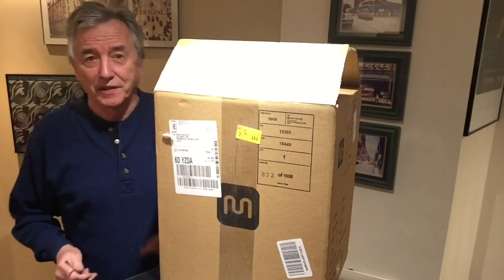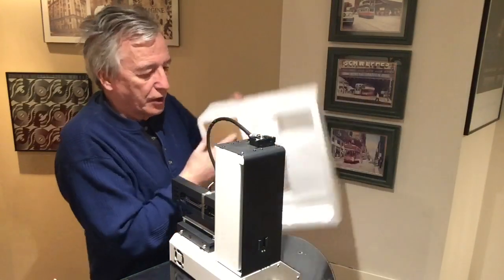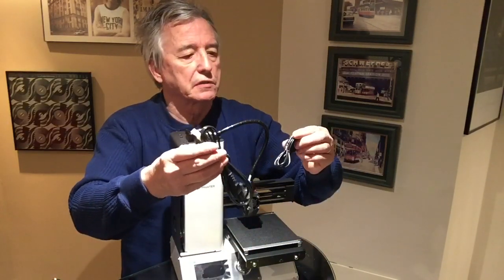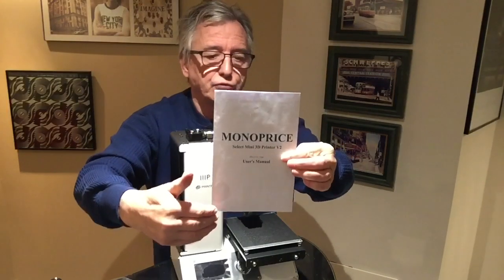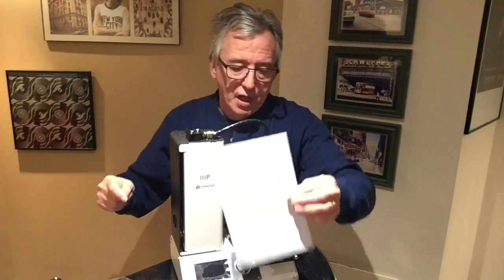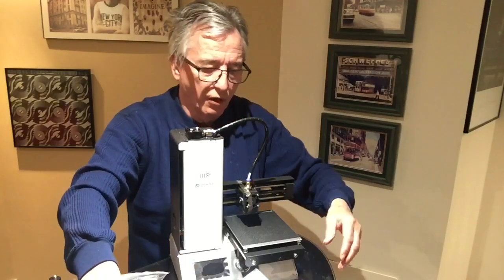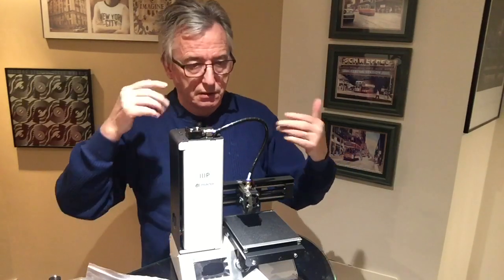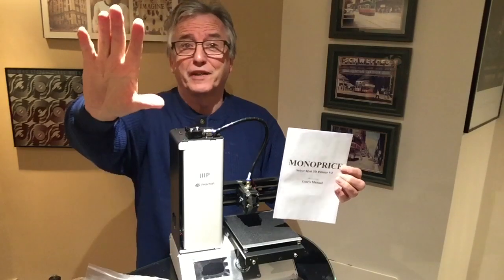Unveiling A Magical Surprise - Unboxing The Incredible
My  latest tecnology aquisition is unboxed.
My latest technology aquisition is a 3d printer from Monoprice. My intention is to explore what can be accomplished with this technology and add value to my model railway